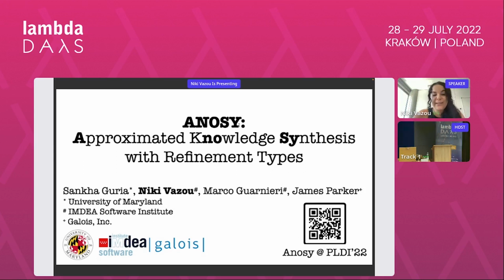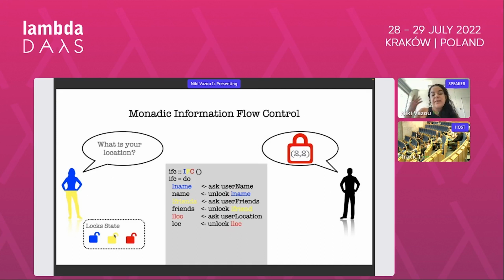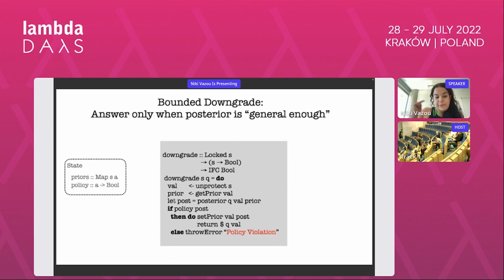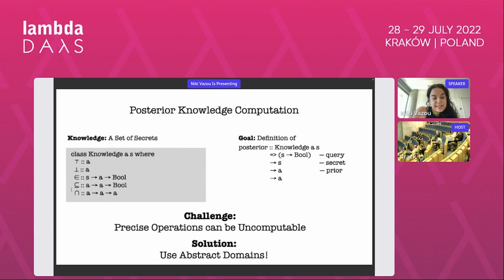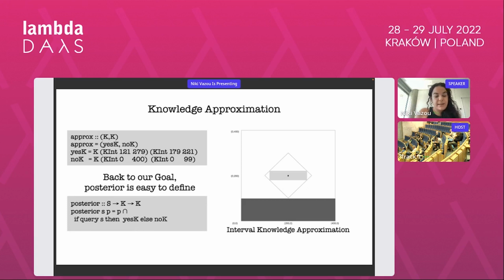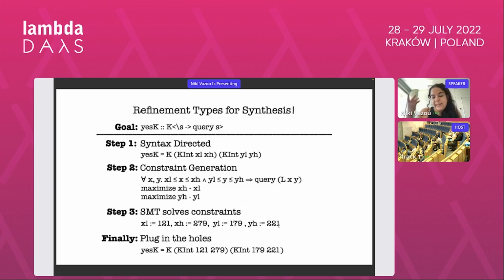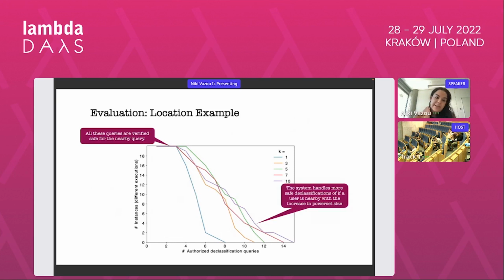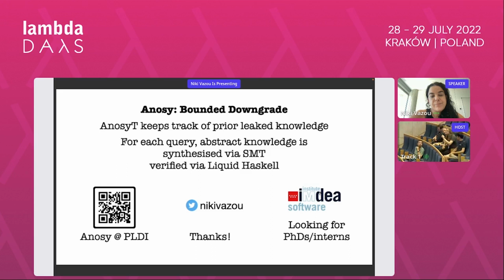Anosy: Approximate Knowledge Synthesis with Refinement Types | Niki Vazou | Lambda Days 2022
Anosy: Approximate Knowledge Synthesis with Refinement Types | Niki Vazou - Research Assistant Professor at IMDEA Software Institute in Madrid.

ABSTRACT
Non-interference is a popular way to enforce confidentiality of sensitive data. However, declassification of sensitive information is often needed in realistic applications but breaks non-interference. We present ANOSY, an approximate knowledge synthesizer for quantitative declassification policies. ANOSY uses refinement types to automatically construct machine checked over- and under-approximations of attacker knowledge for boolean queries on multi-integer secrets. It also provides an AnosyT monad transformer to track the attacker knowledge over multiple declassification queries, and checks for violations against the user-specified policies on information flow control applications. We implemented a prototype of ANOSY and showed that it is precise and permissive: up to 14 declassification queries were permitted before policy violation using the powersets of interval domain.

  Attend the next Lambda Days conference near you!